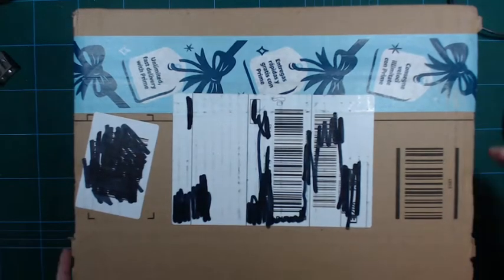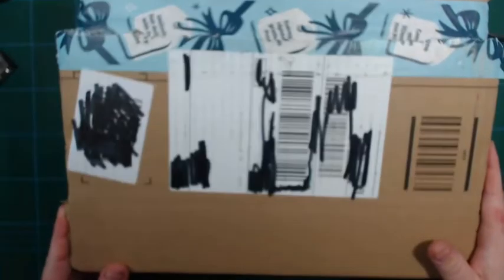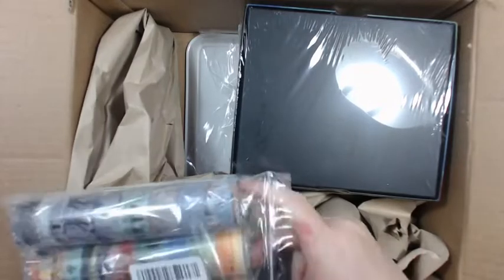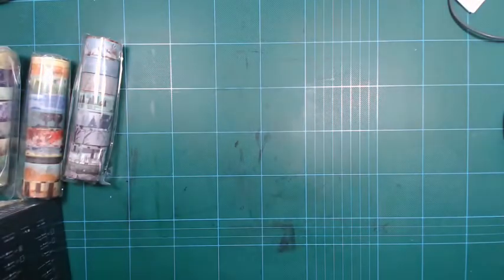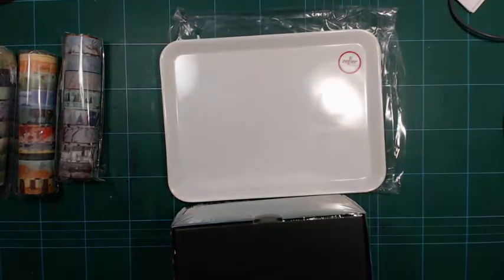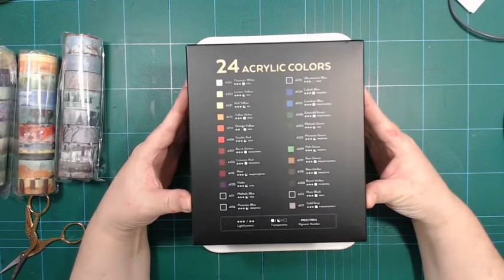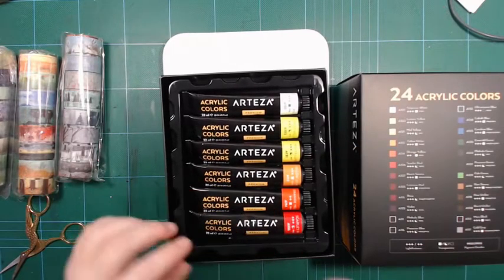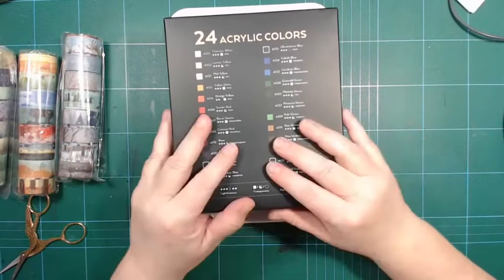December haul. Amazon was luring with a last minute deal...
I am going totally overboard with small hauls. I seem to keep on getting good deals on stuff. :D